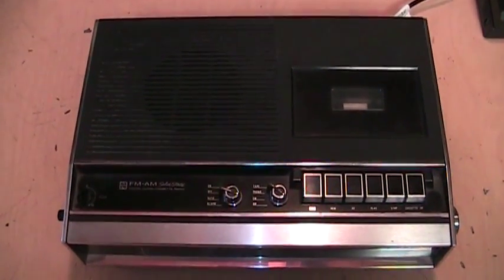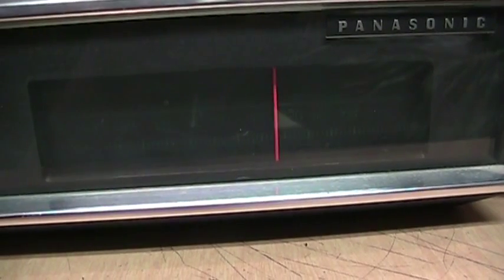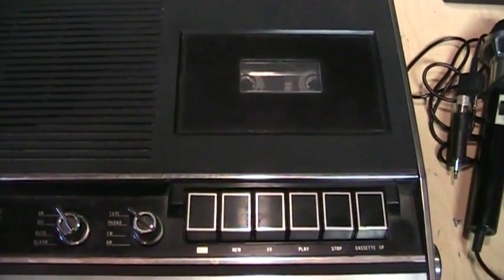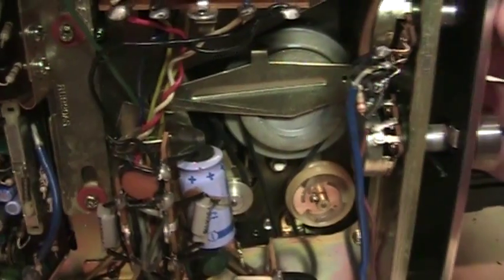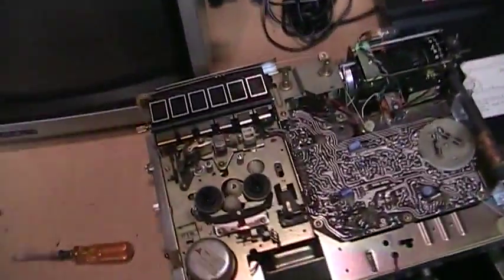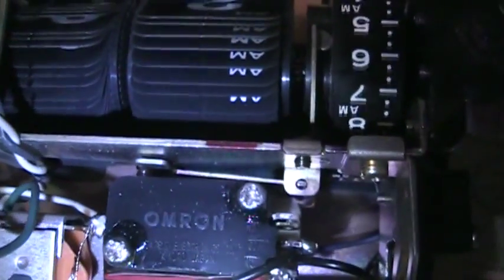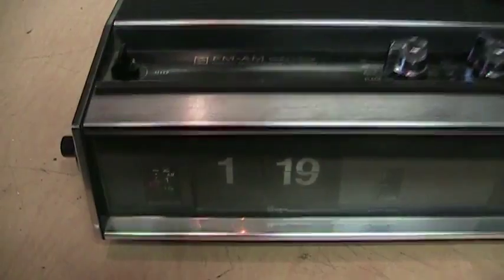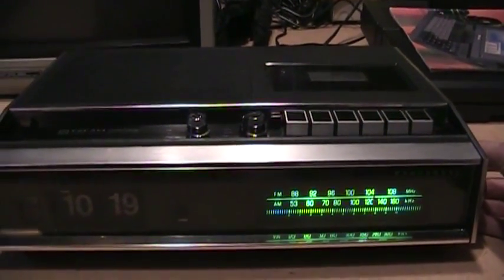Vintage Panasonic RE-6600 flip clock radio cassette recorder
The largest clock radio I've ever seen, and also one of the nicest. Turn it on, tune in Danny Stiles on WNYC, and the past comes alive.